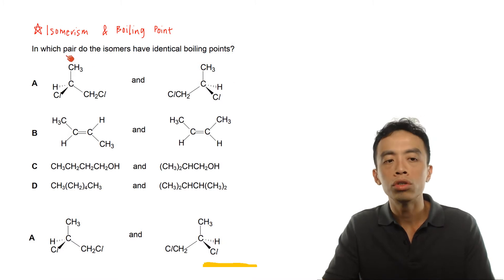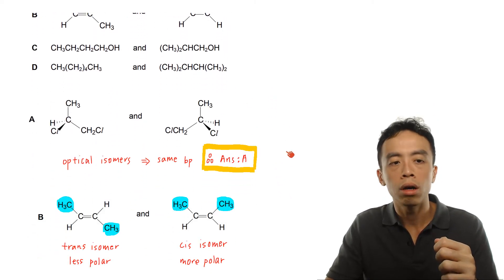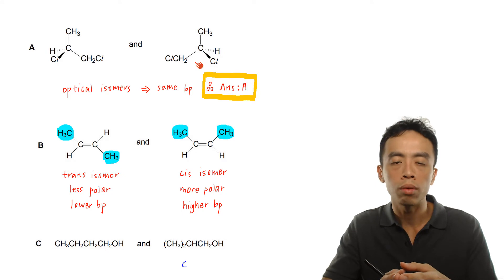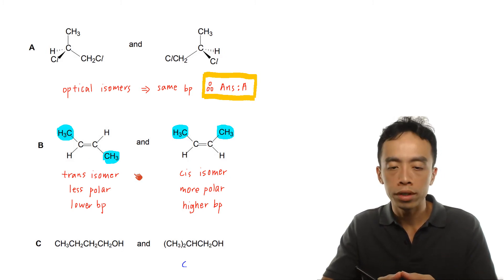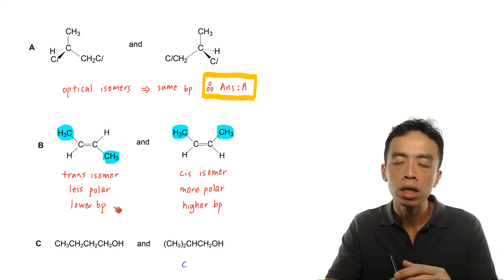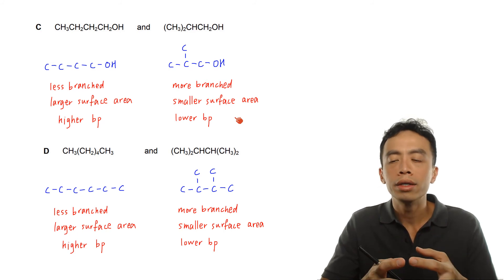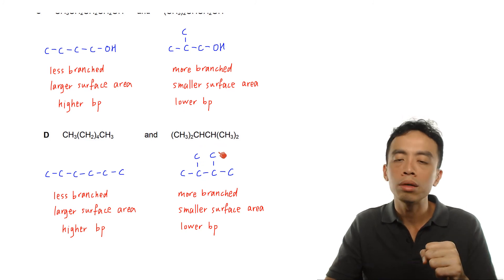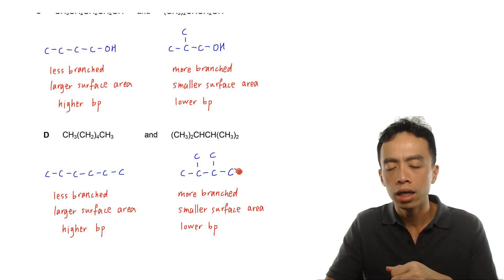Compare Boiling Point of Isomers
Let's check out this question.

We are required to determine the pair of isomers with identical boiling points.

Let's consider each pair of isomers.

Option A - Optical Isomers or Enantiomers

In A Level Chemistry Syllabus only optical isomers have identical boiling points.

So the answer to this question is option A.

The only difference in physical property between optical isomers is the direction of rotation of plane polarised light, or their optical activity.

Option B - Cis Trans Isomers or Geometric Isomers

The bulky groups for cis isomers are on the same side of the alkene.

This makes the cis isomer less symmetrical and the electron cloud distribution is more unequal.

Therefore the cis isomer is more polar than the trans isomer and has a slight permanent dipole - permanent dipole attraction between molecules.

Thus the cis isomer has a higher boiling point than the trans isomer.

Interestingly the cis isomer has a lower melting point than the trans isomer, even though it is more polar.

The less symmetrical cis isomer is less efficiently packed in the solid state.

Thus the cis isomers are farther apart in the solid state, attraction between molecules are weaker, hence melting point is lower.

Option C & D - Chain Isomers

For both options the difference is in the extent of branching of carbon chain.

For the unbranched or straight chain isomer, its surface area will be larger for interaction between molecules.

Hence intermolecular attraction is stronger and boiling point is higher for the unbranched isomer.

The branched isomer will have a smaller surface area for molecular interaction which results in lower boiling point.

Topic: Introduction to Organic Chemistry, Organic Chemistry, A Level Chemistry, Singapore

You can also view this video lesson with screenshots and detailed explanation